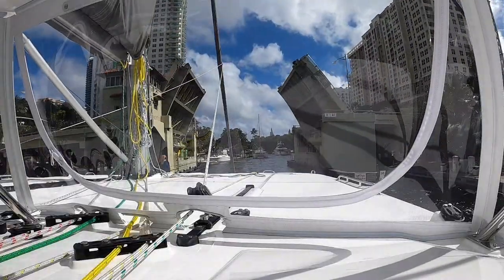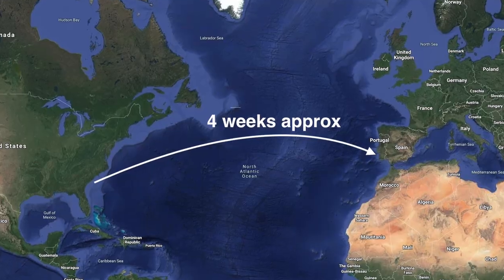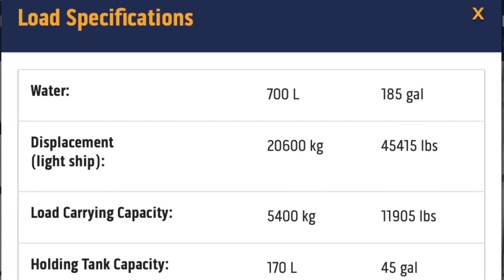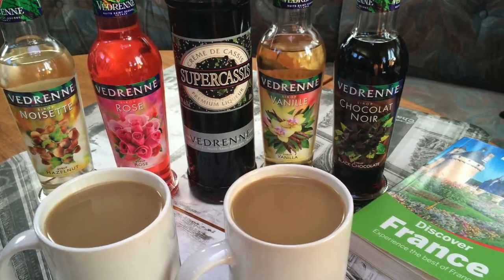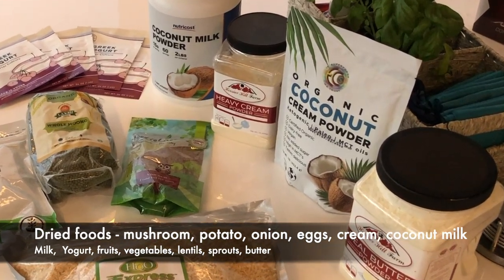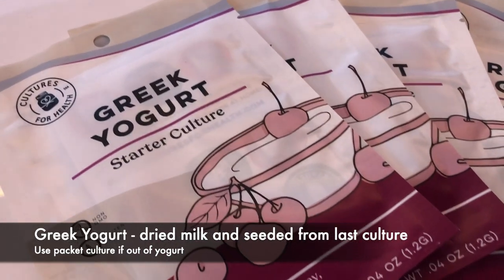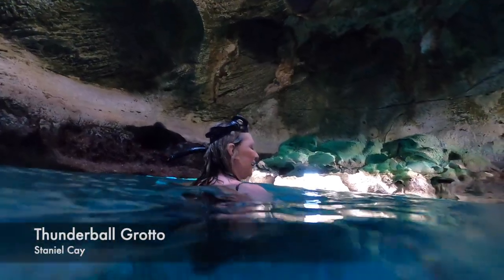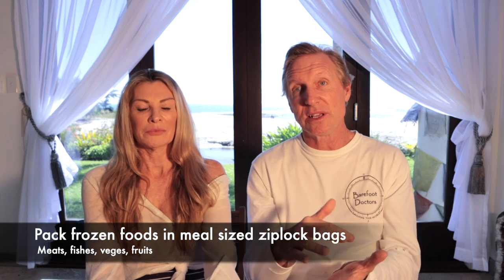#14.2 PROVISIONING - to EAT WELL off the grid : Leopard 50 Catamaran Pt 1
In this episode we discuss provisioning, aiming primarily at cross ocean and off the grid sailing. Find out how you can still eat very well when down to your long term supplies!

Join the Barefoot Doctors as they take a deep dive into the various considerations and tricks to make you food last longer, have backups in supplies and avoid mistakes that can be made to avoid having to fix up the messes!

The free TUFMINDS program is released as a smartphone app under the Exqisit Life Foundation Charity, a registered not for profit and requires financial support to fund the free program. TUFMINDS saves lives by intervening at the point of suicide and pulling everyone to higher levels of mental resilience, wellbeing and functioning. it also creates better attitudes, resilience and coping - all very important for sailors facing difficult situations at sea.

TUFMINDS app - in App Stores